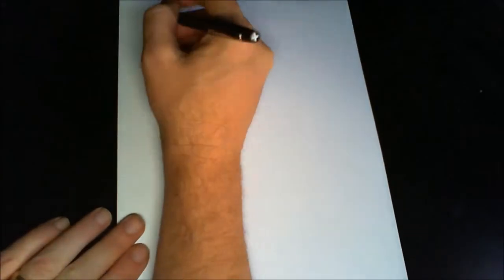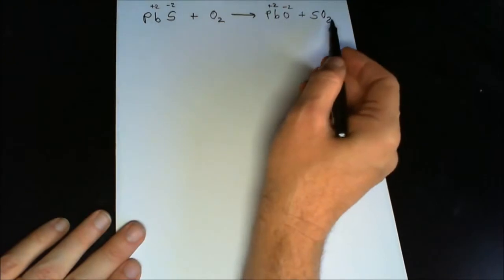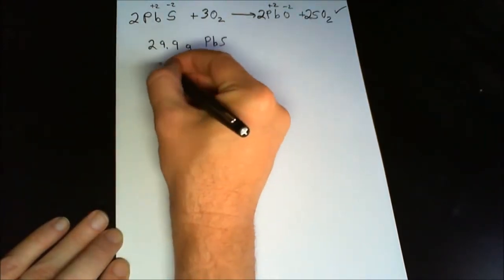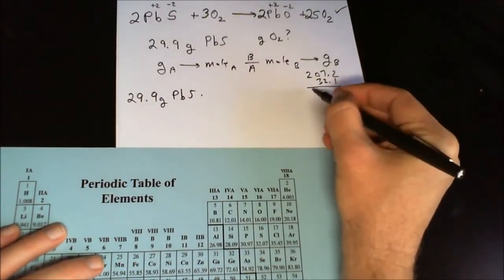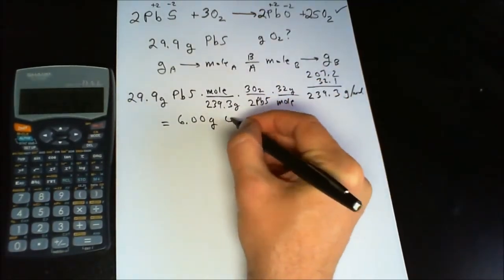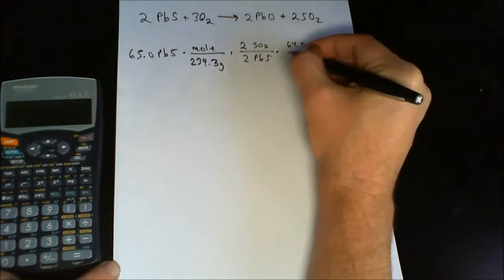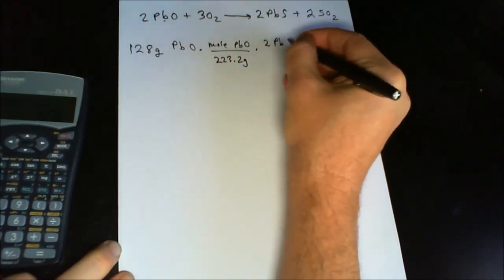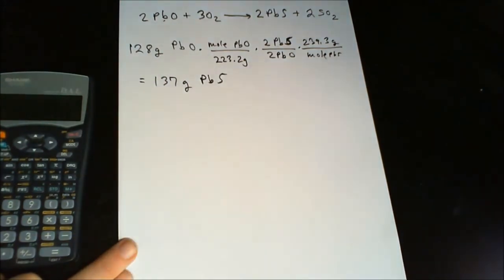Mass quantity calculation in a chemical reaction with percent yield - Worked out problem(s).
Given just one reactant and the actual yield of product, calculate the theoretical yield of product and from the actual yield, calculate the percent yield in an example problem.